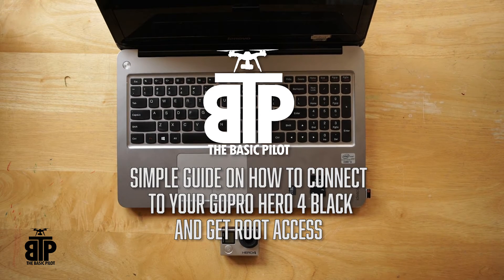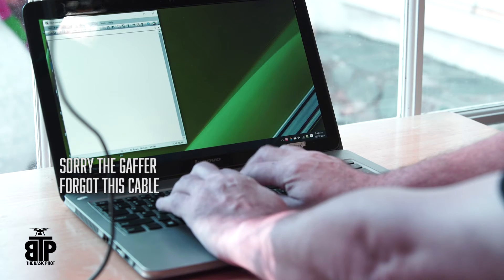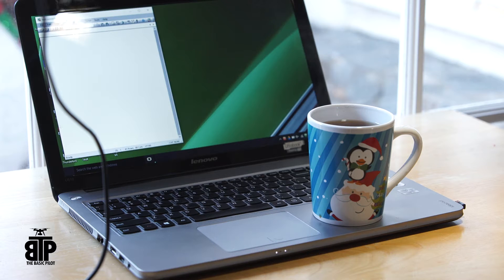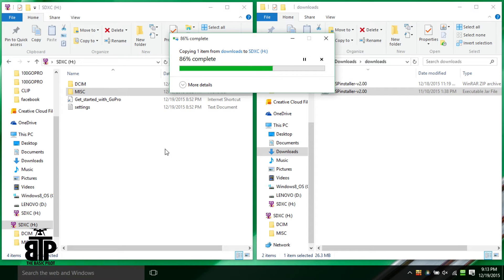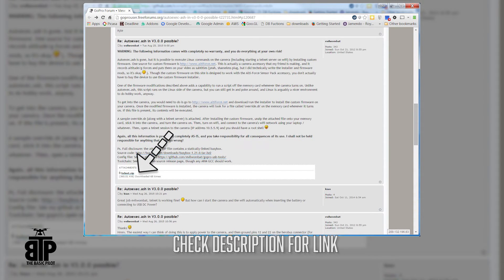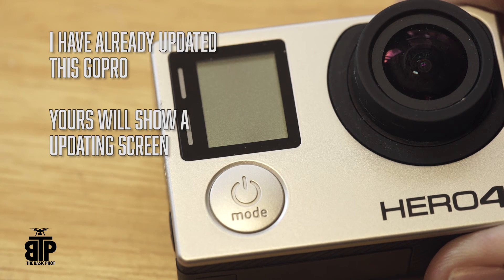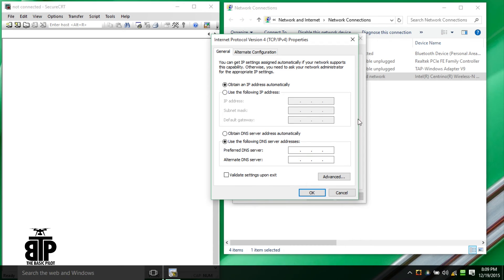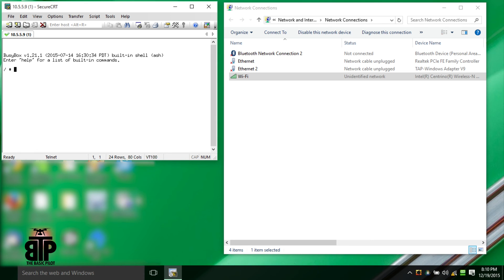How to connect to a GoPro Hero 4 Black and get a root shell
In this super easy tutorial I'll show you how I connect to a GoPro Hero 4 Black  and have a root shell on the GoPro.

This can also be done on a Mac.

The rest is up to you.  Search around and you will fine useful scripts that can be run on the GoPro